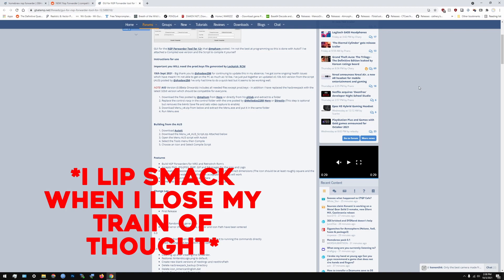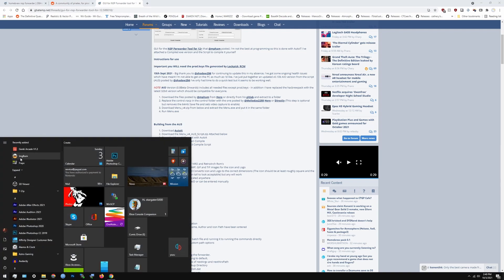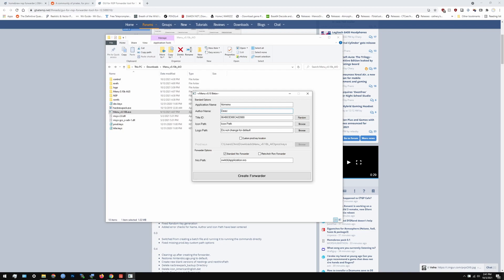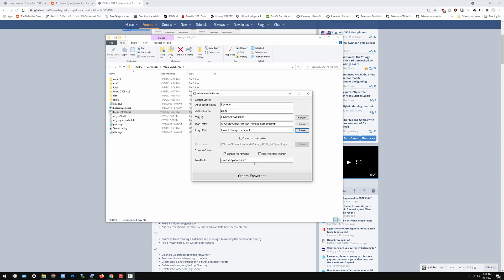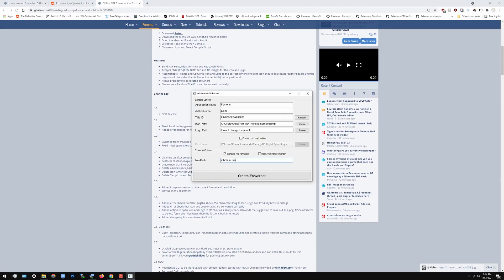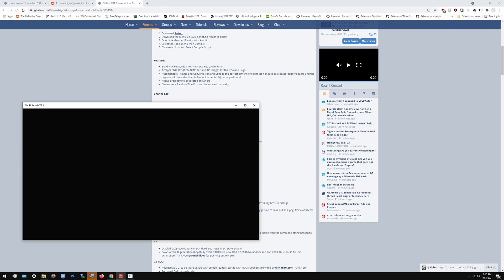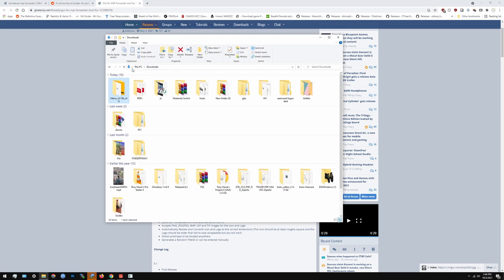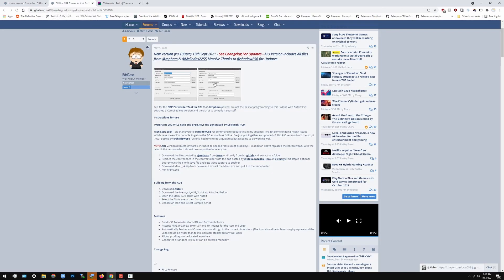Add Homebrew Launchers To Your Switch's Homescreen!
Forgot to mention but use Awoo Installler to install the nsps you've just made.